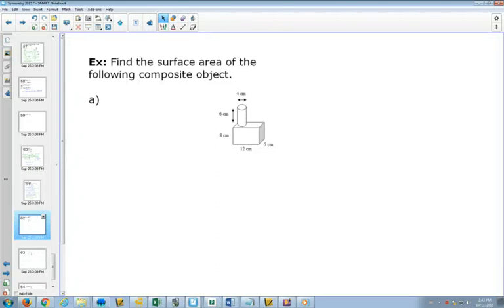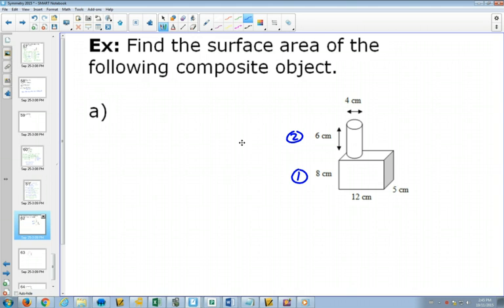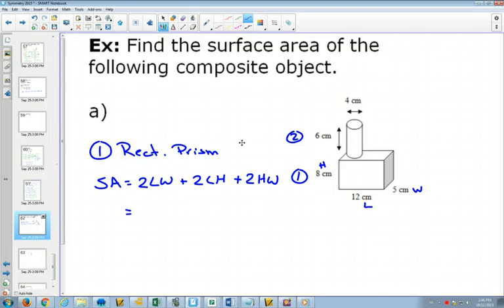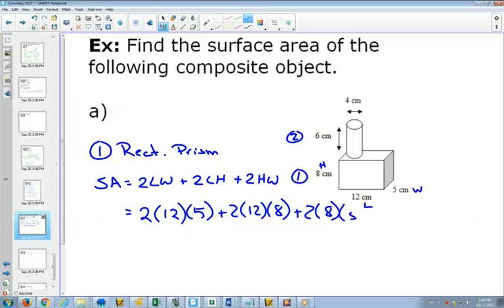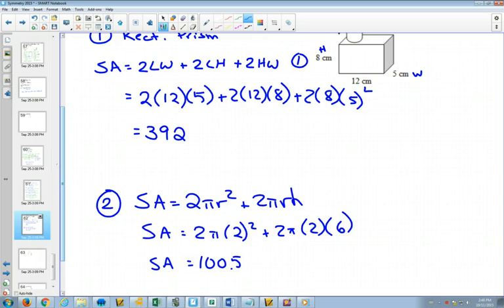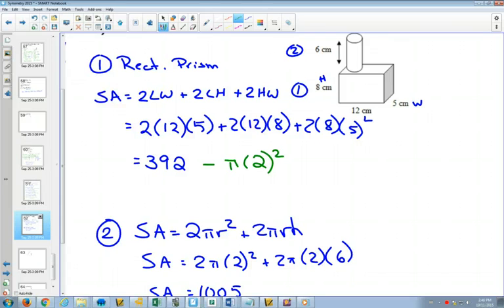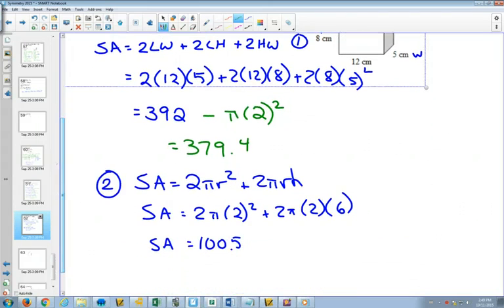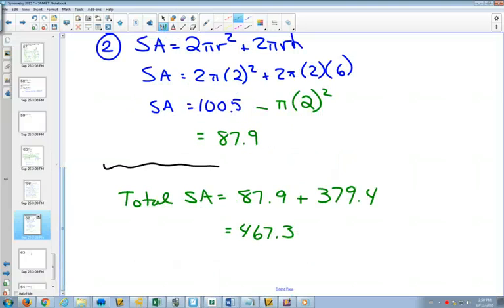Surface Area of Composite Shapes Cylinder on Prism